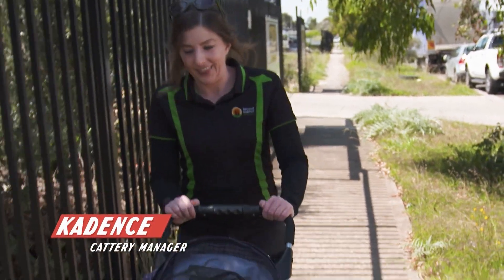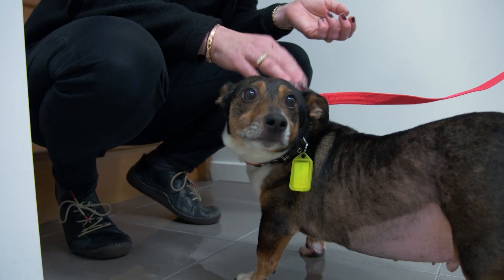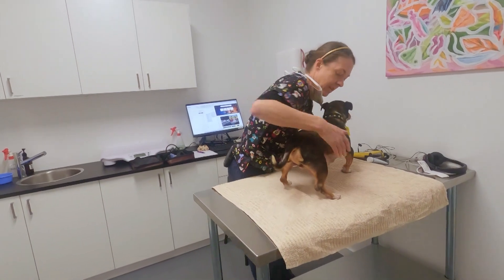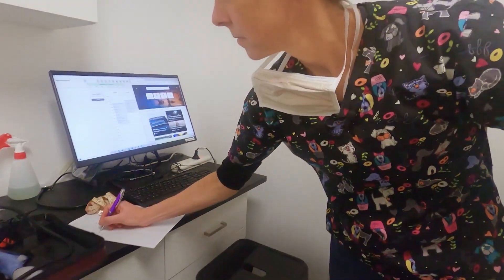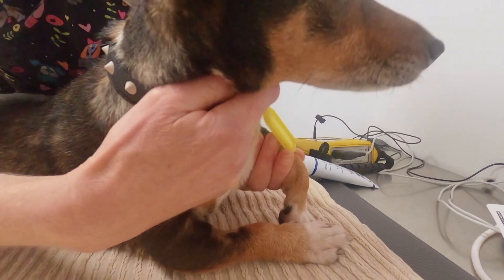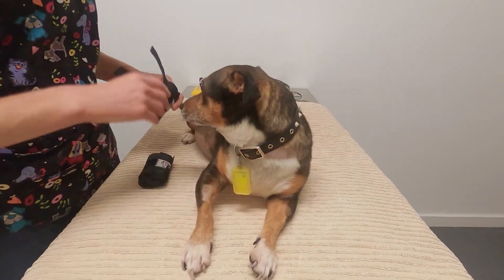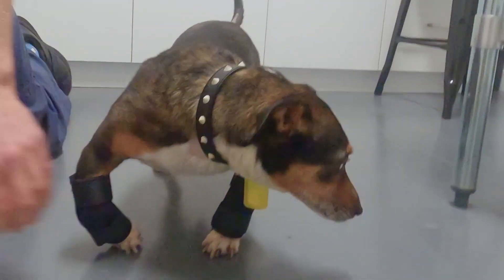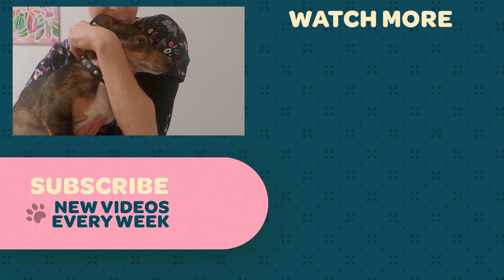Will This Bow Legged Dog Ever Walk Normally? | The Pet Rescuers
Watch as our veterinary experts work their magic on a precious pup with severely bowed legs. Sadly there is no cure for Homer’s legs, but a specially crafted cast helps take the strain off his joints and offers some comfort for this adorable canine companion. 🐶

Welcome to Pet Rescue!

Witness the dedication of our skilled veterinarians as they navigate strange and deadly medical scenarios, making a positive impact on the lives of our furry friends. Our stories aren't just about pets; they're about the strong connections that make pets an integral part of our families.

Together, we celebrate the love, care, and companionship that pets bring into our lives. ❤️